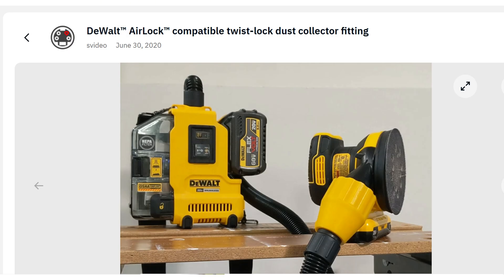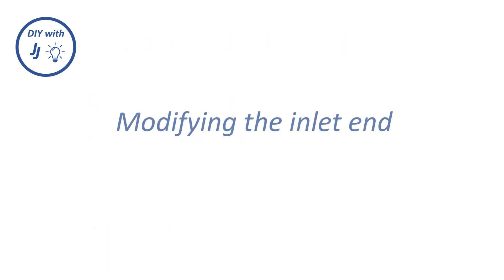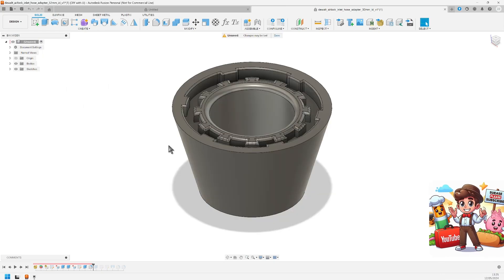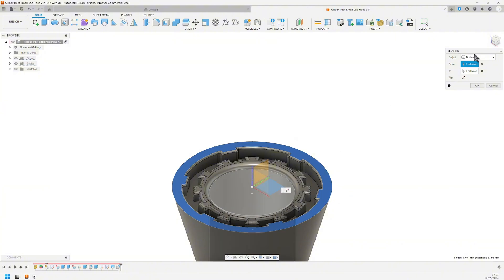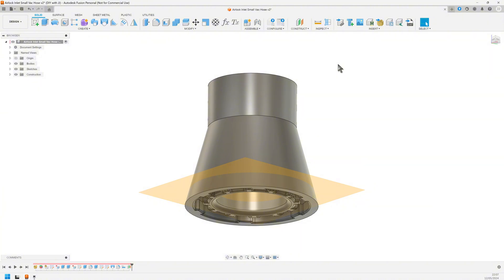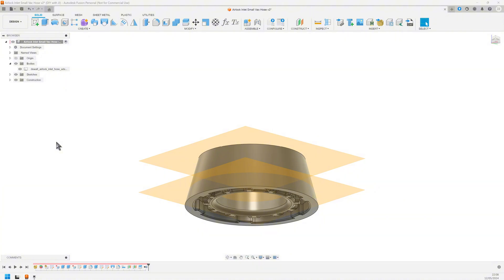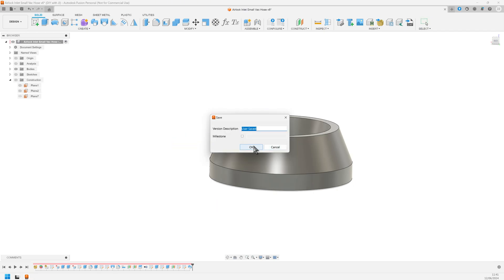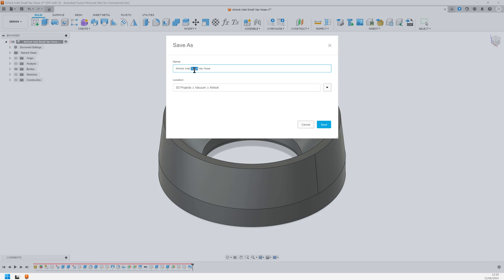Remixing a DeWalt Airlock Inlet: STL Challenges and 3D Printing Tips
In this video, I remix a DeWalt Airlock replacement by generating a usable inlet from an STL file shared by Alan Derusha ("Svideo").

Watch as I tackle the unique challenges of editing STL files, including strange errors that persist even after converting them to "solid" models. Whether you're a DIY enthusiast, woodworker, or 3D printing hobbyist, you'll gain insights into working with STLs.

This video is a part of my series on replacing the DeWalt dust collector quick connector.

Part 1 (How to Create 3D Threads for Shop Vac Hoses in Fusion)
Part 3 (Fusion 360 Assembly: DeWalt Airlock Quick Connector Replacement - Dust Collection Series Part 3)
Part 4(a) Combining STL Files directly in Bambu Studio – Easy 3D Printing Assembly
Part 4 (b) (3D Printed DeWalt Router Dust Collection Mod – Easy STL Editing in Bambu Studio)

Other supplemental videos:

(Modular Design in Fusion 360: Avoiding Assembly Issues)
(How to Use Support Materials with Bambu Labs AMS for Better 3D Printing)
(Clamp for DeWalt 60V Dust Collector Remote (DCV585))